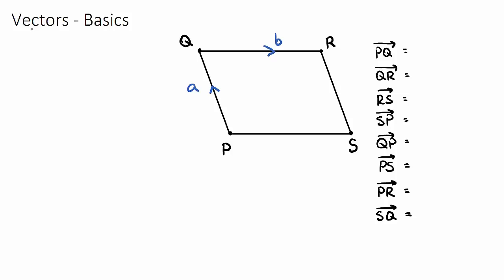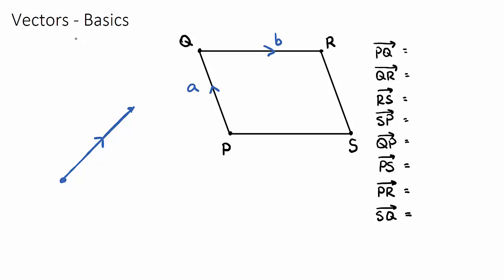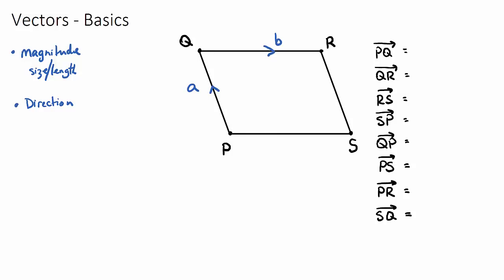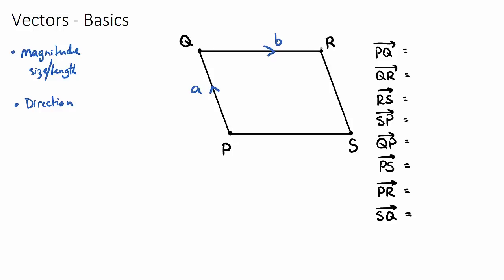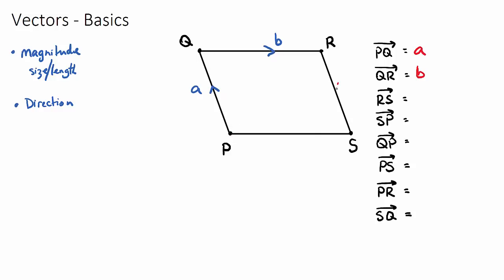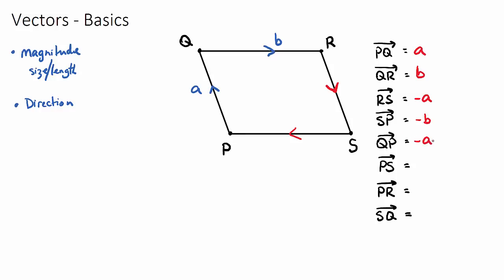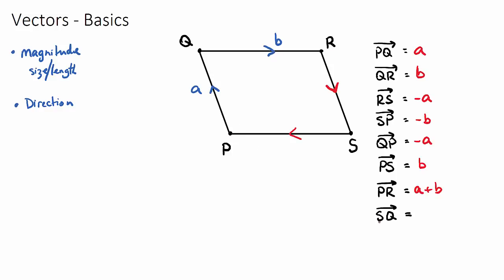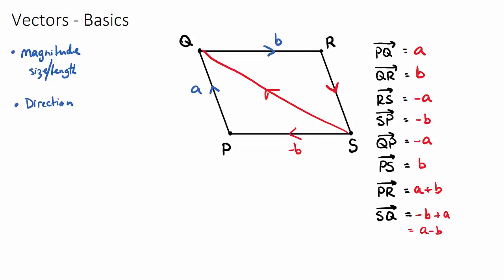Vectors - Basics (IB Maths SL)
This video goes over the basics of Vectors, a key exam concept for IB Maths SL,